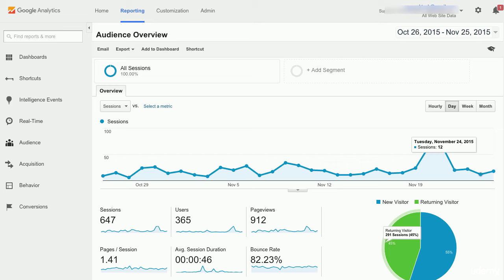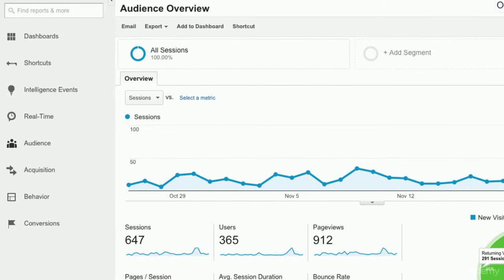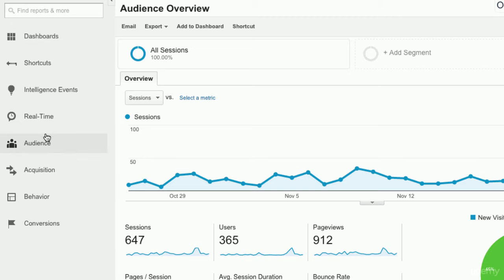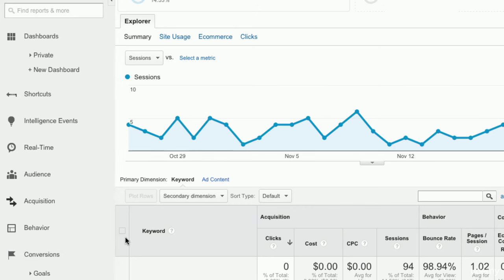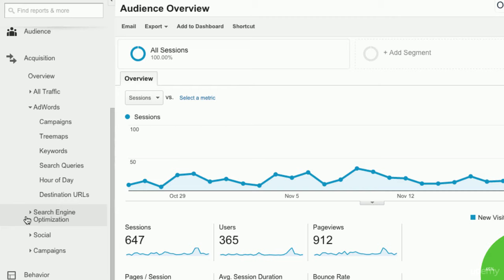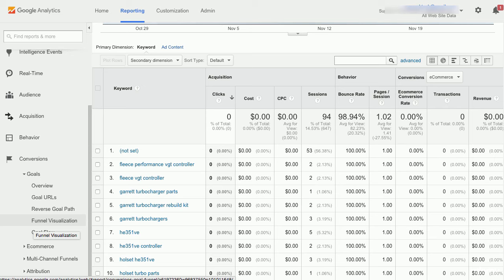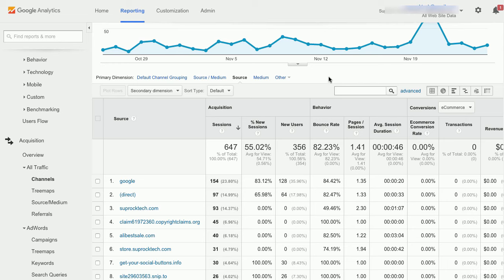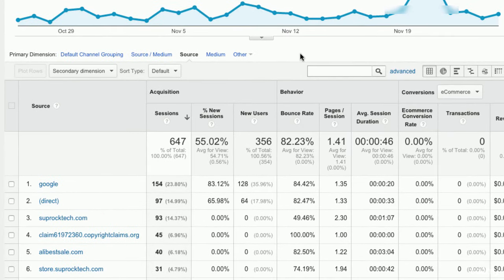10 Reporting And Sources For Your Business